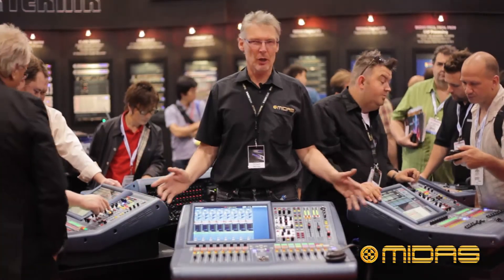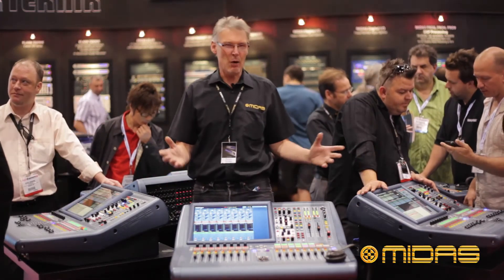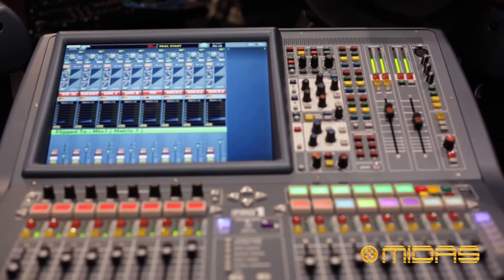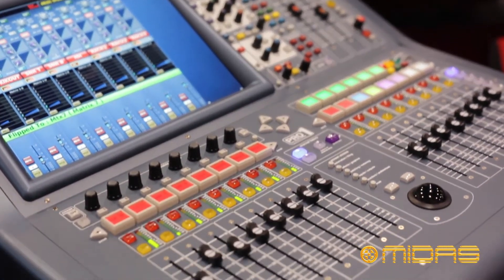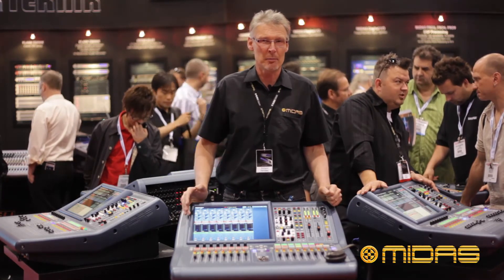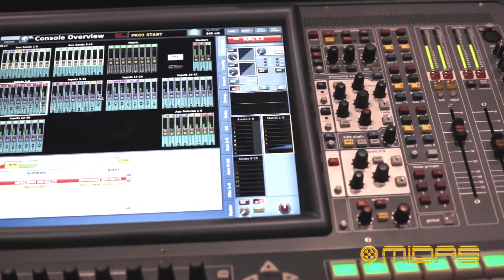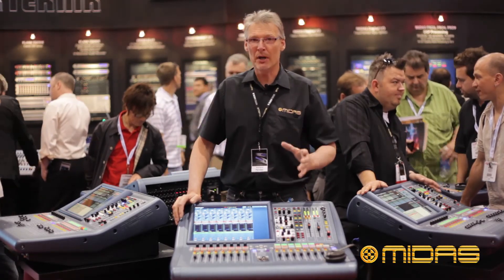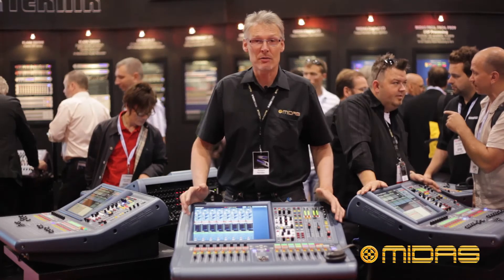MIDAS PRO1 Live Audio System at InfoComm 2011. See it at PLASA 2012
The MIDAS PRO1 launch at InfoComm 2012. Richard Ferriday gives a brief overview of the latest digital audio mixing system in the PRO Series range. PRO1 is the first stand-alone MIDAS digital console, and sets new standards of portability and performance for a "compact" digital console.